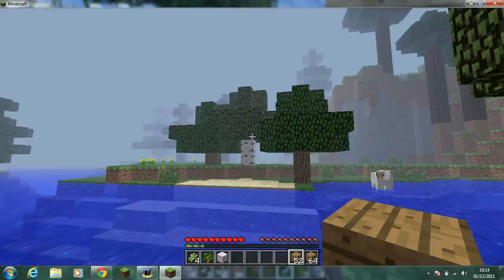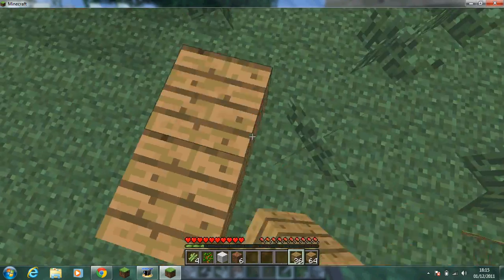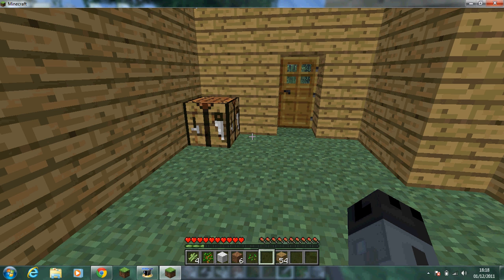minecraft #1 its a new dawn its a new day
MINE CRAFT that's all i can say MINE CRAFT